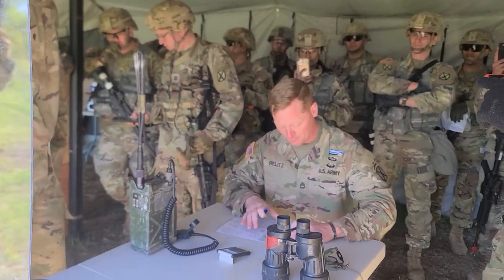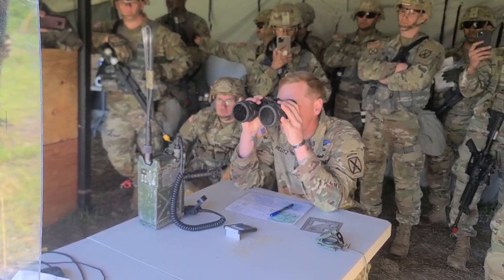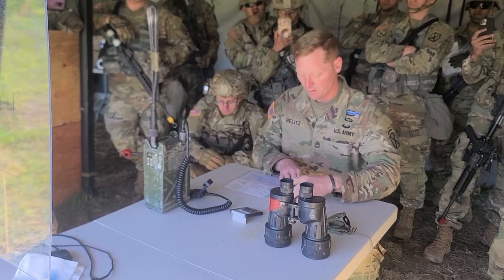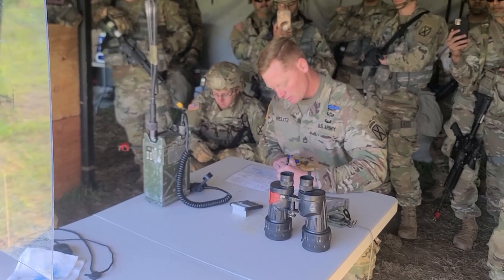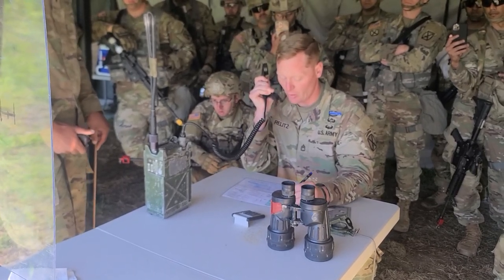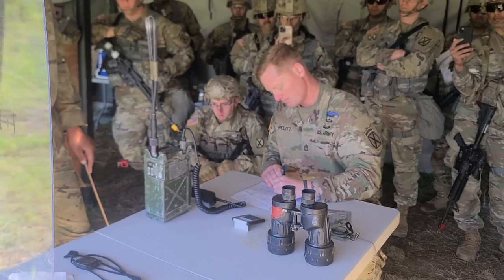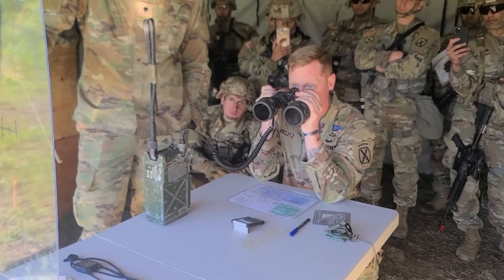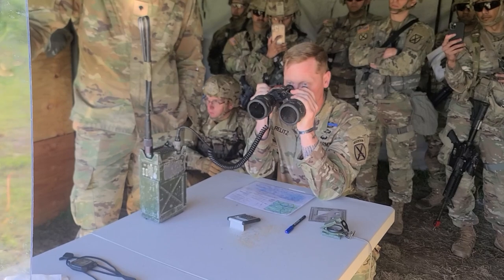Patrol Station 1 - Adjust Indirect Fire